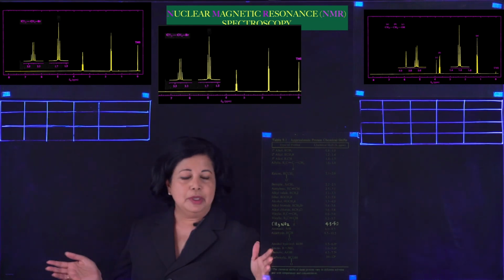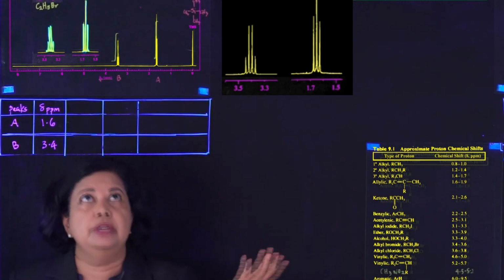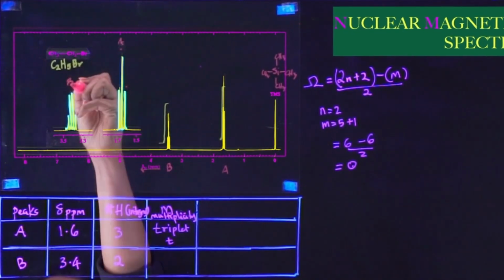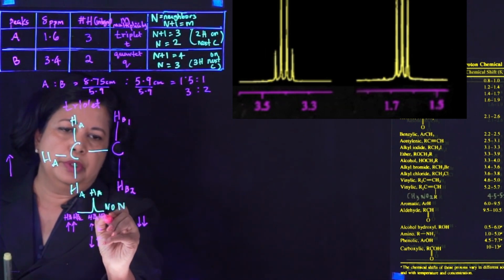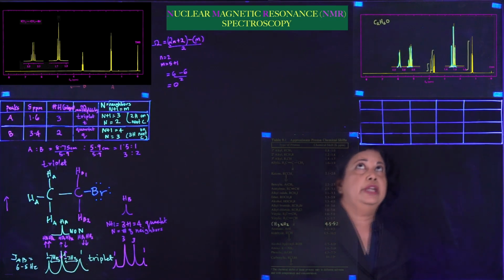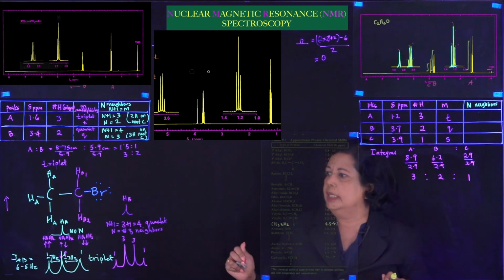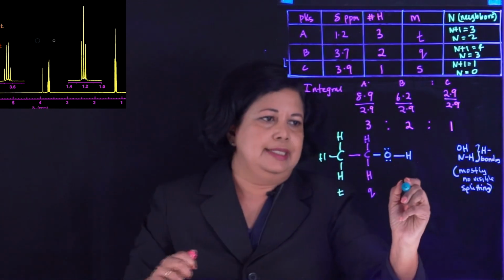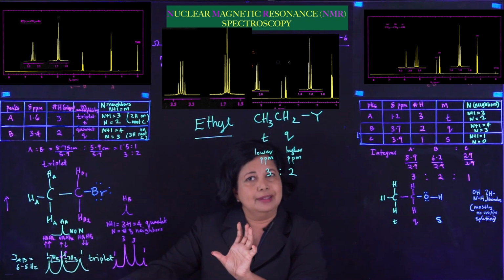Lecture - 108, NUCLEAR MAGNETIC RESONANCE SPECTROSCOPY